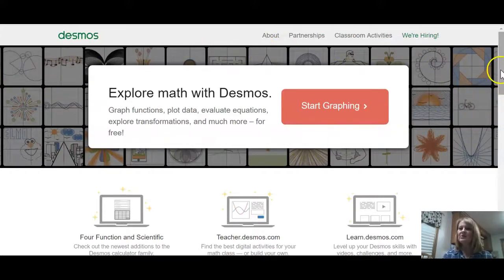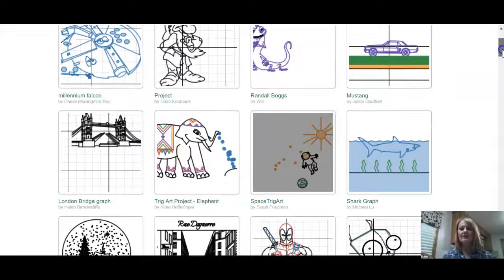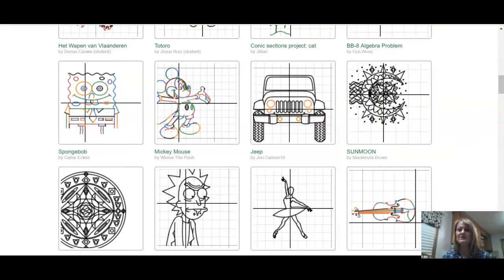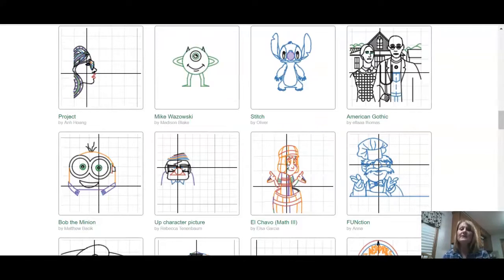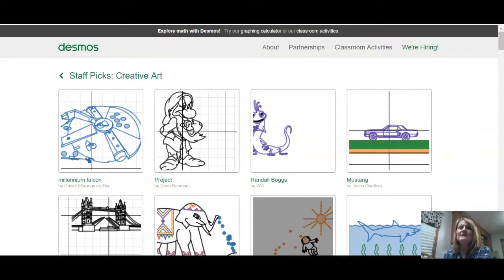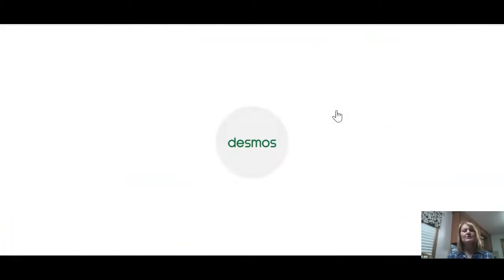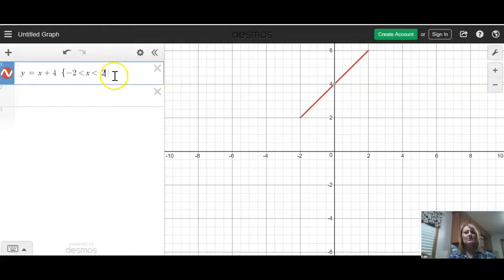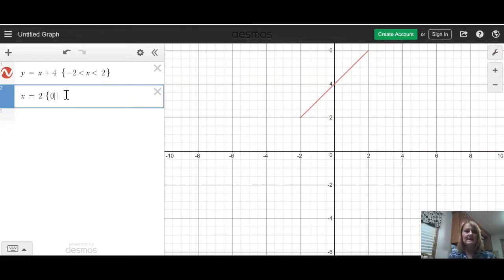Creating Pictures with Desmos